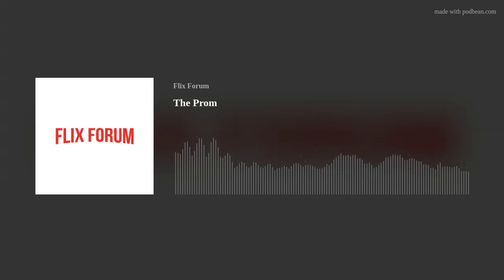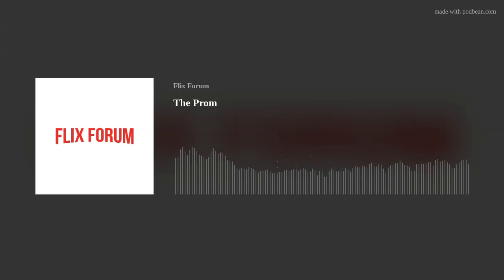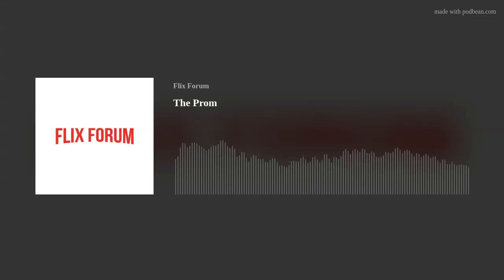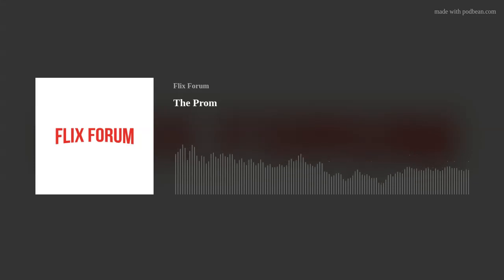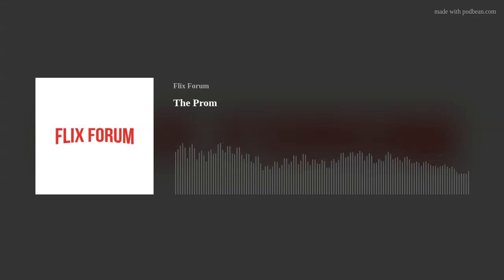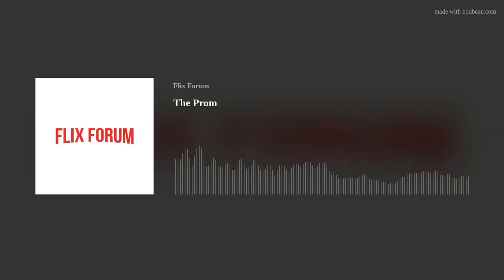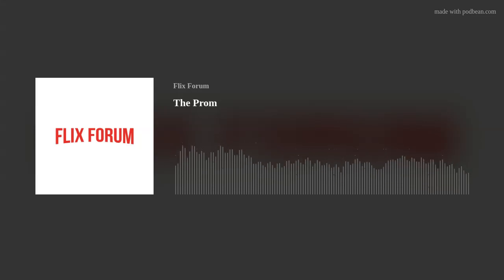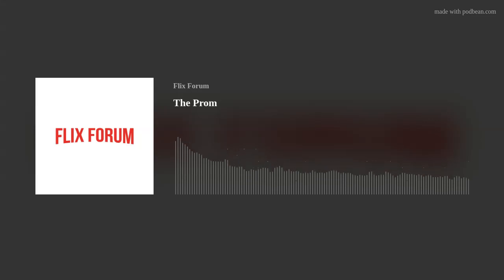The Prom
Listen along as we discuss Netflix’s three hundred and twenty-third film, the 2020 musical comedy ‘The Prom’ directed by Ryan Murphy starring Meryl Streep, James Corden, Nicole Kidman, Keegan-Michael Key, Andrew Rannells, Jo Ellen Pellman, Ariana DeBose, Tracey Ullman, Kevin Chamberlin, Mary Kay Place and Kerry Washington.

Please follow us at Flix Forum on Facebook or @flixforum on X (Twitter) and Instagram and answer our question for the episode, 'Who is the most courageous character in the film?'

If you're interested in what else we are watching, head on over to our Letterboxd profiles;
Jesse
MJ

We also have our own Flix Forum Letterboxd page! Links to all our past episodes and episode ratings can be found there by clicking here.

Next week we have 'A California Christmas', so check out the film before then. You can see the trailer here.

Flix Forum acknowledges the Traditional Owners of the Land we have recorded this podcast on, the Wurundjeri and Bunurong people of the Kulin Nation. We pay our respects to their Elders past, present, emerging and extend that respect to all Aboriginal and Torres Strait Islander cultures.